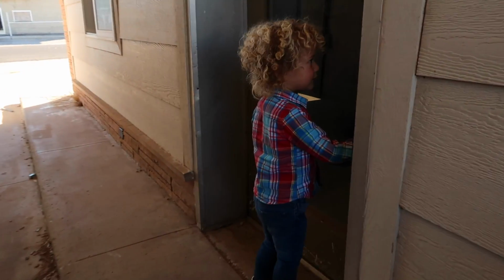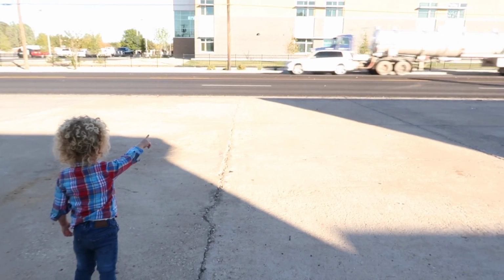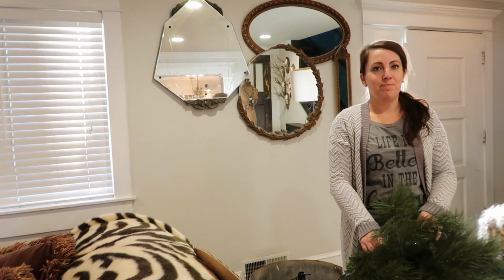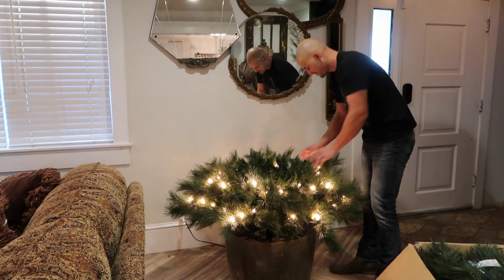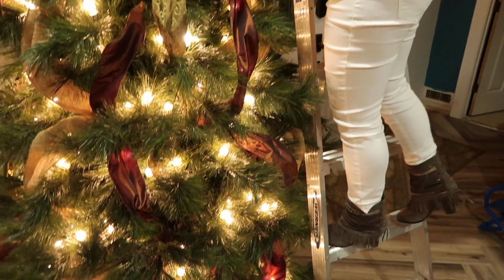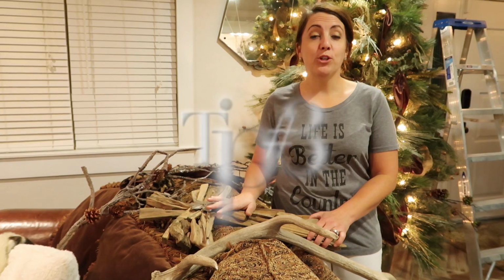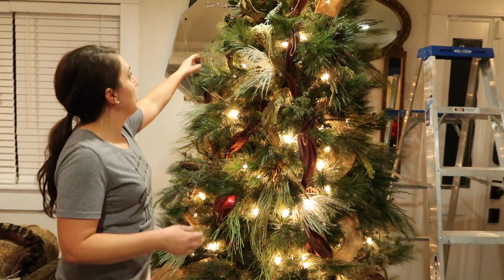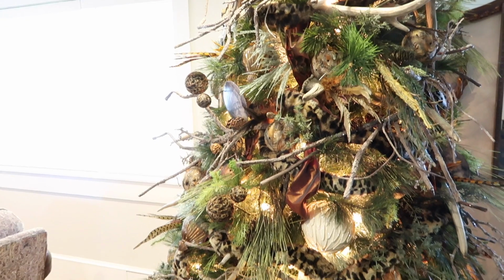5 Easy Tips on How to Decorate Your Christmas Tree, DIY Tutorial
Just in time for the Christmas decorating season we have put together 5 simple tips that will help improve your Christmas this year.  By incorporating a few simply tricks you can easy take your Christmas Tree up a notch and really make a statement this year.